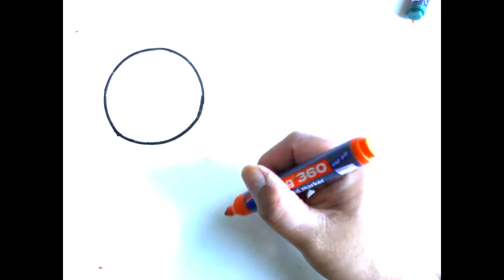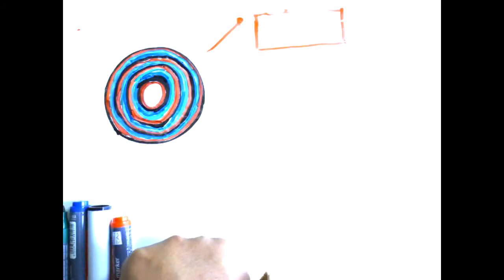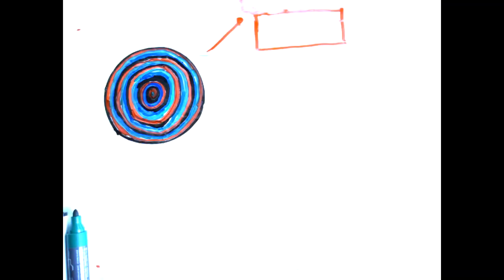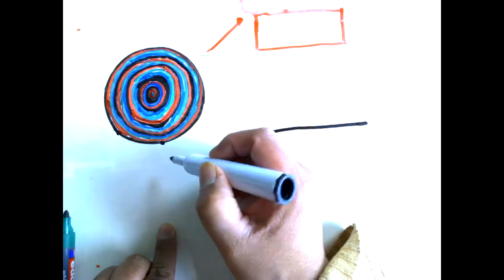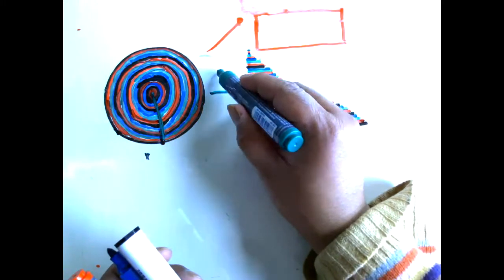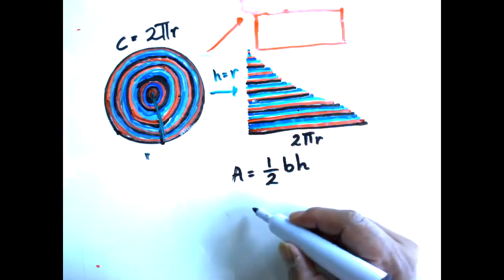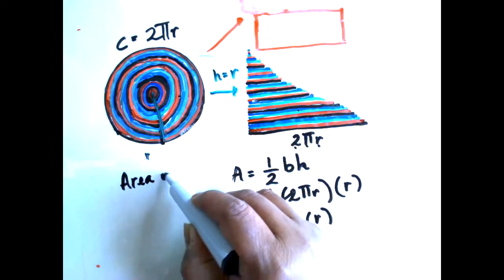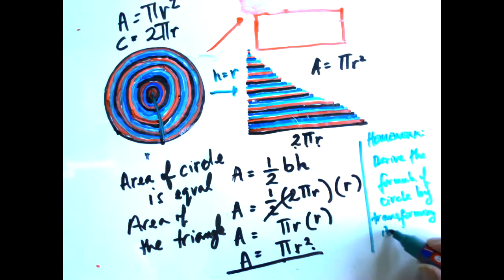Deriving The Formula of The Area of a Circle By Transforming It To A Triangle